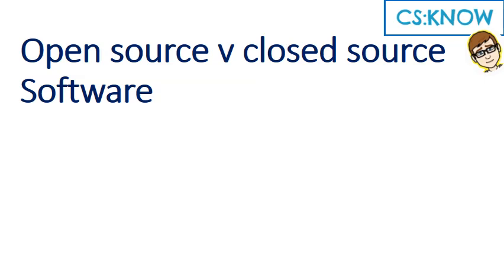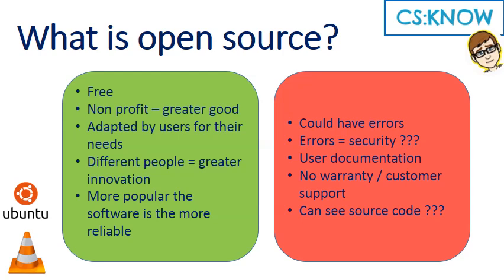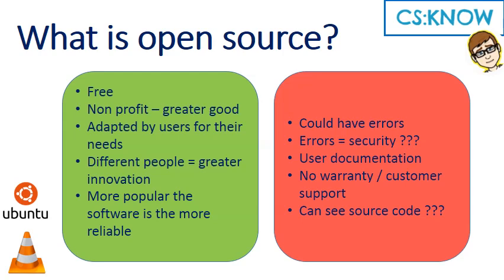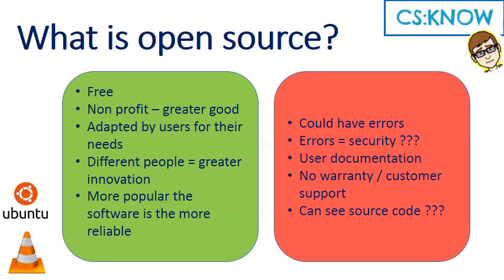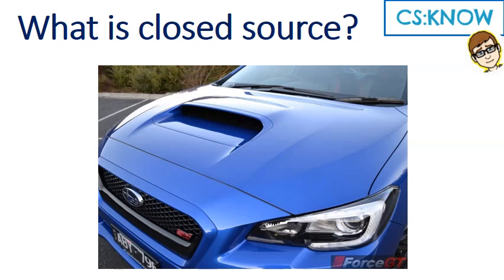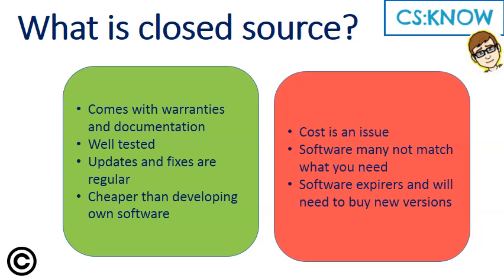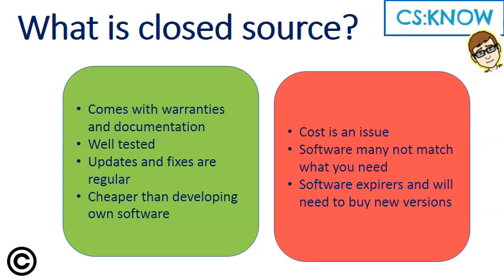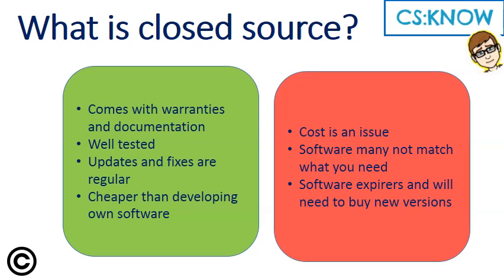Open and Closed Software